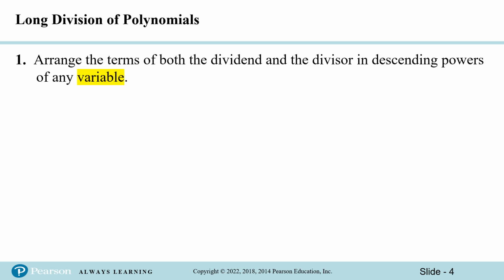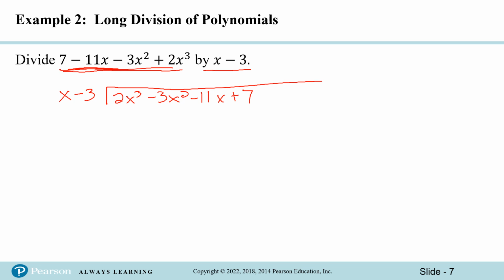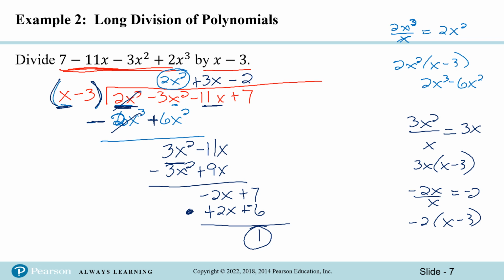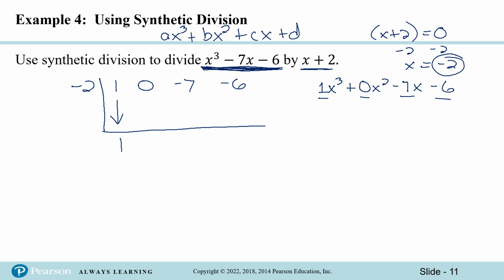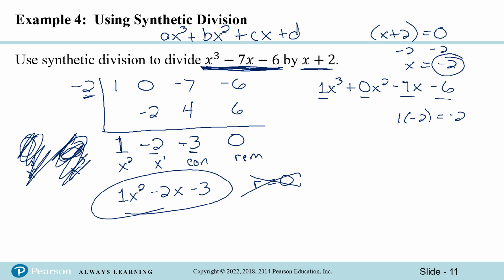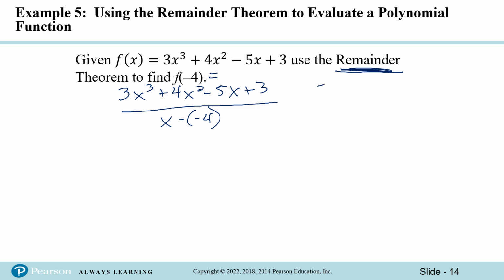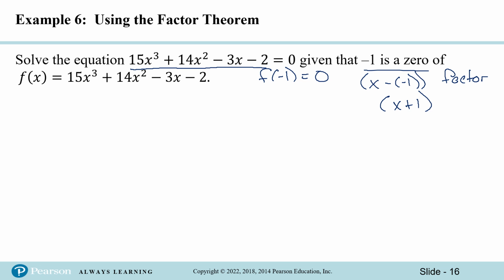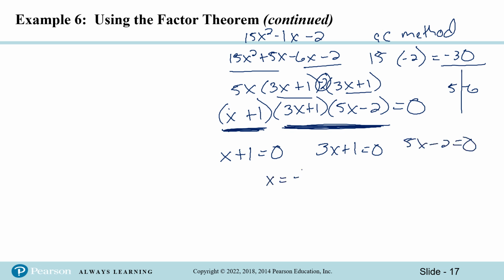2.4 Dividing Polynomials; Remainder and Factor Theorems